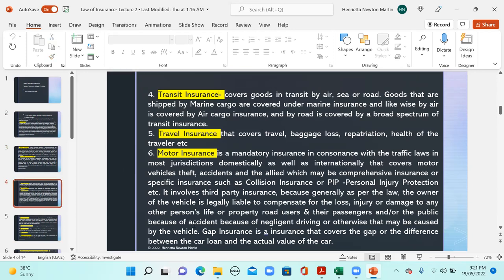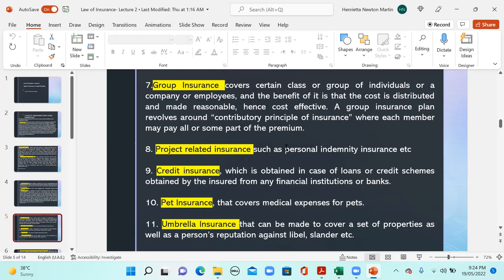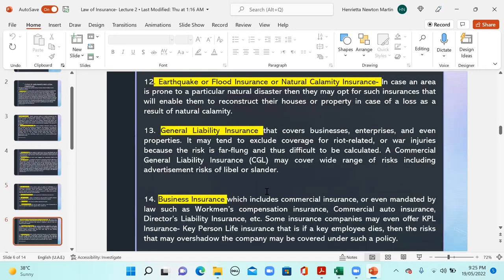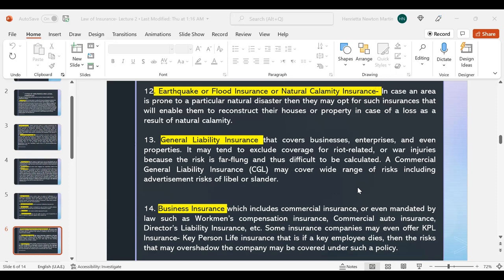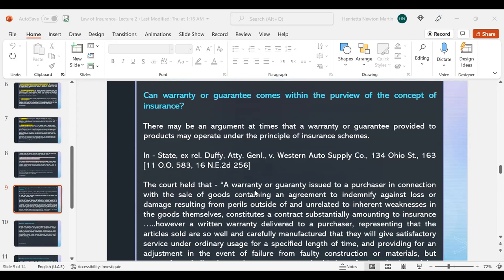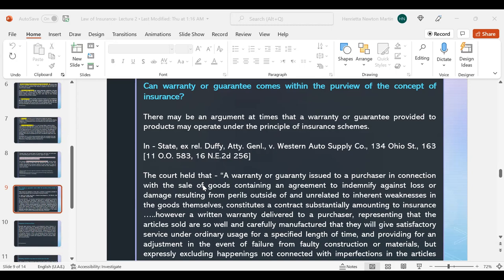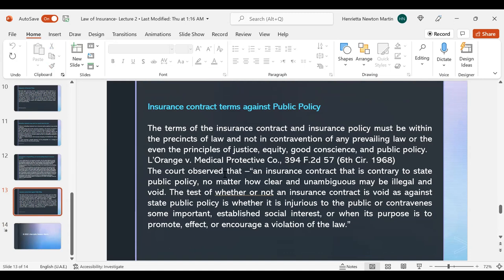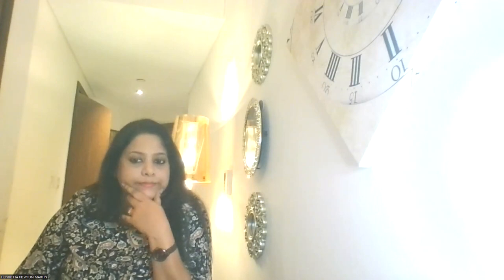INSURNCE TYPES REINSTATEMENT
Accord Lectures
Henrietta Newton Martin